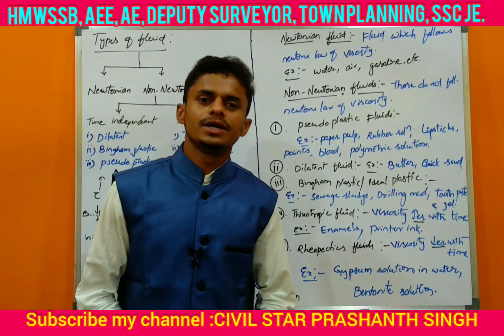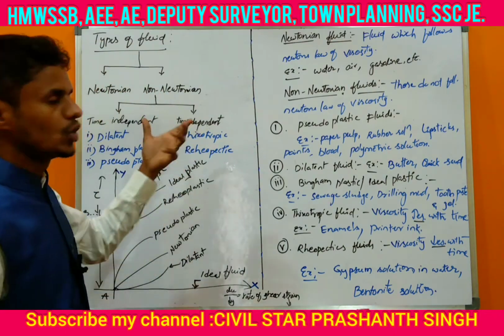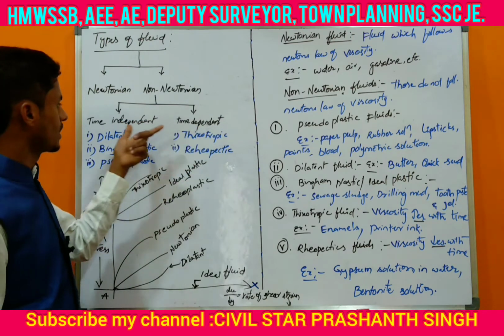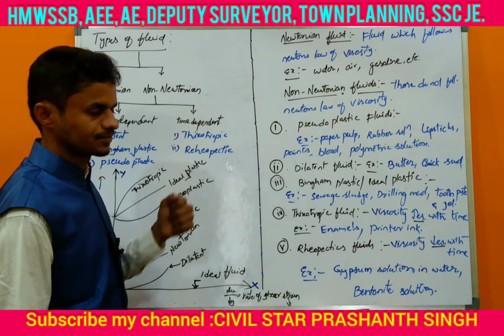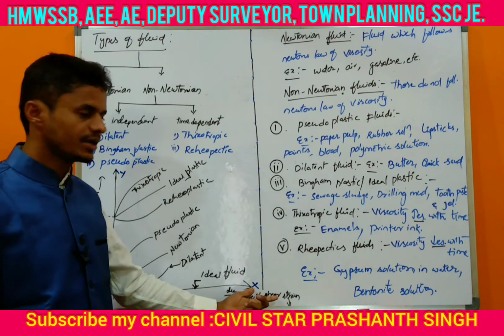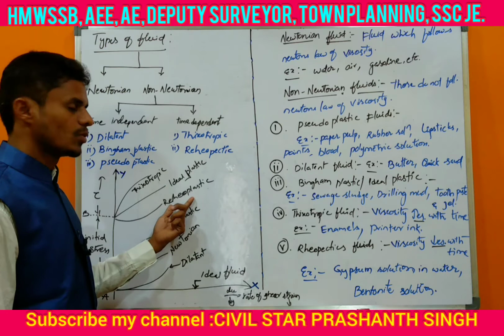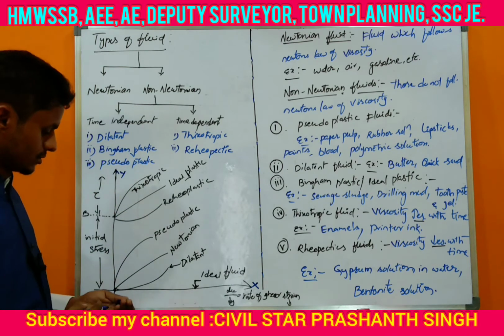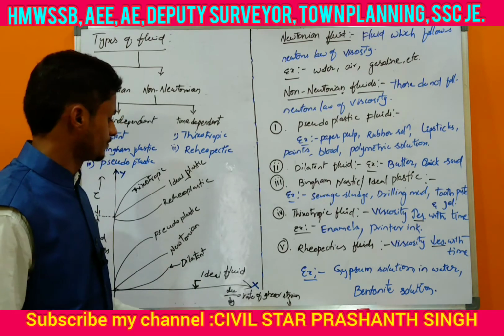1).PROPERTIES OF FLUID (Quick revision Part 2)